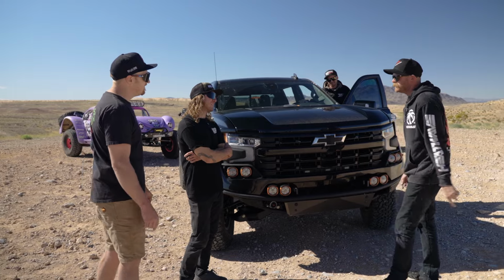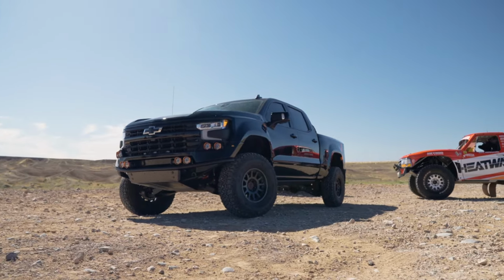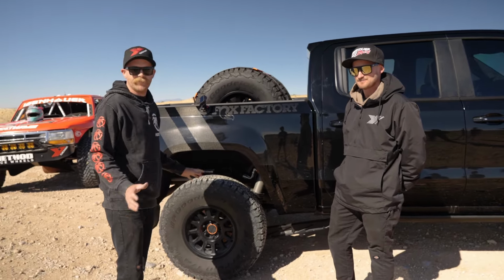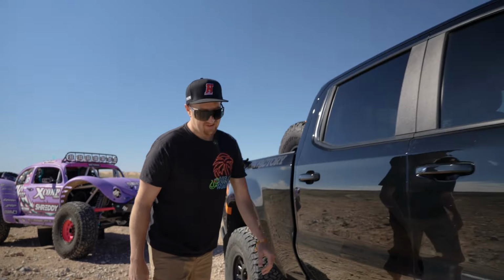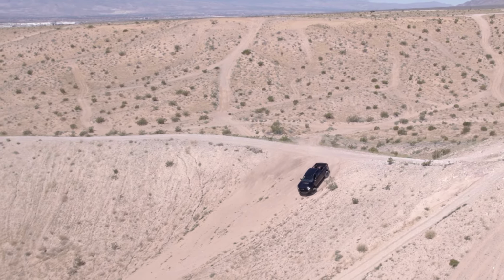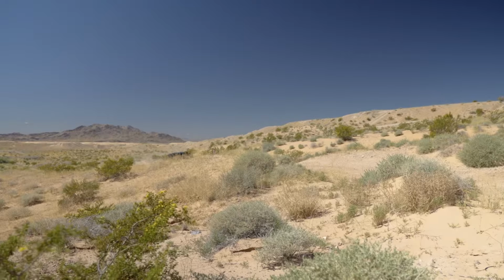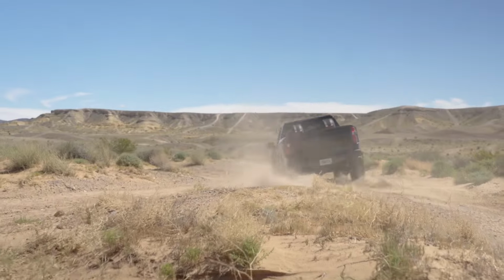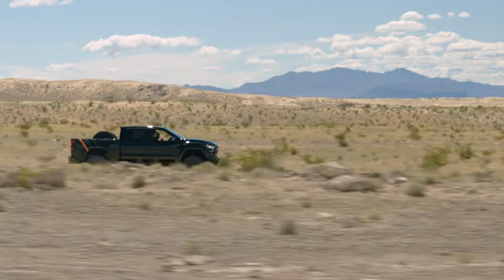Having fun in the new 700HP Fox Factory Silverado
We put this Fox Factory 700HP to the TEST... and it held up!! This thing is ROWDY and we can't wait to do more with these this year!! Follow along with us and some of our Fun-Haver friends as we sling this thing around the desert.